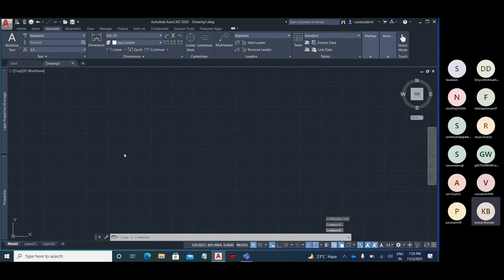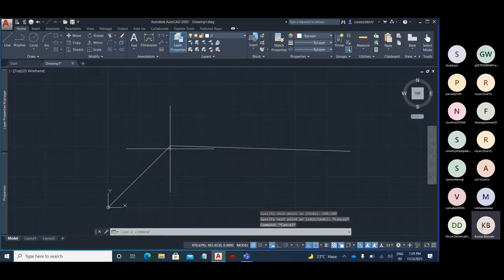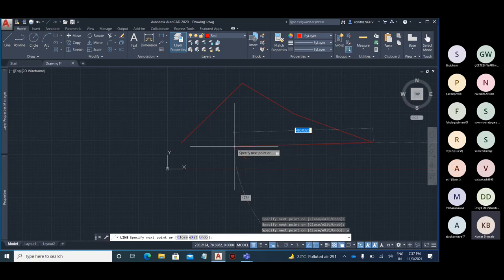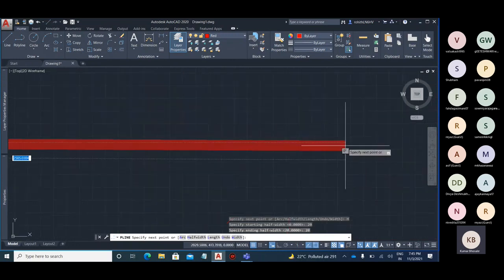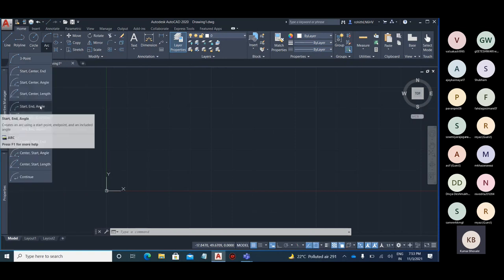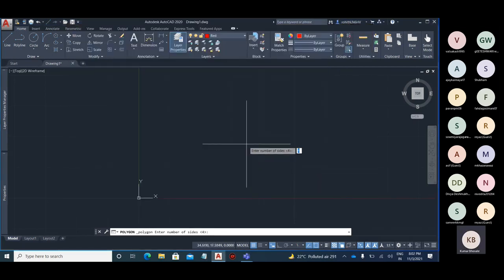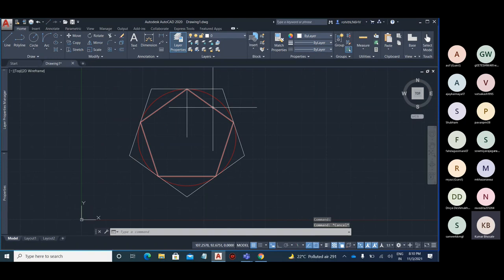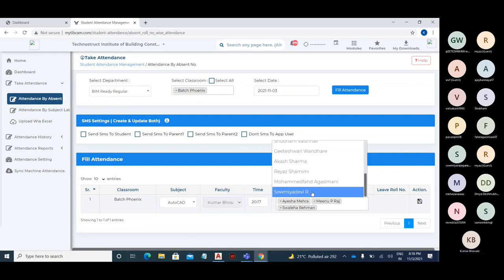AutoCAD Part 3#autocad#autocadtutorials#autocadbasic